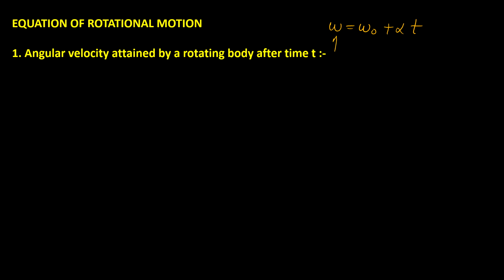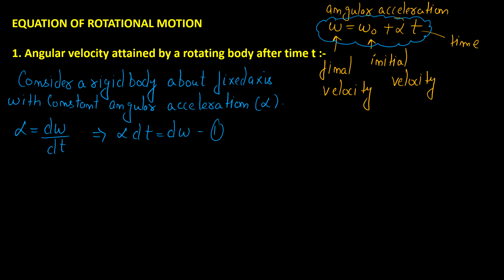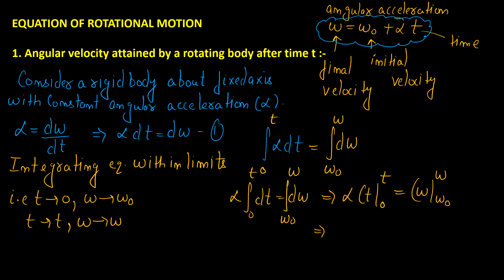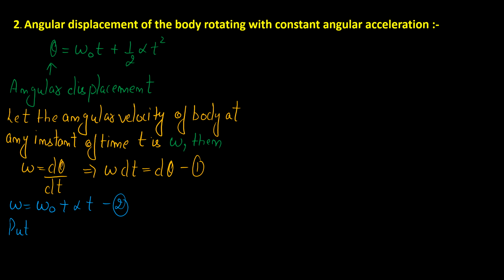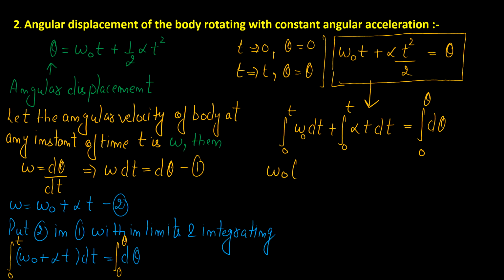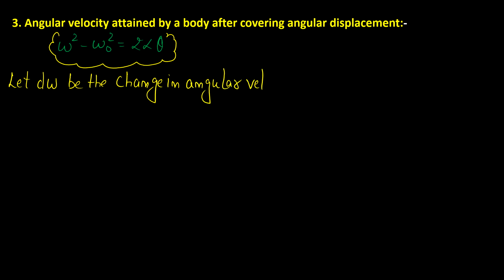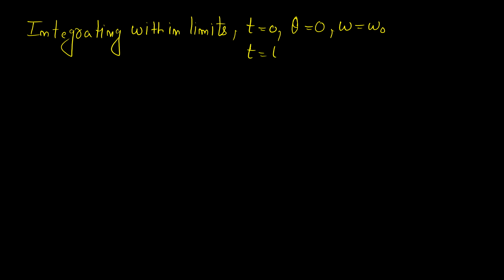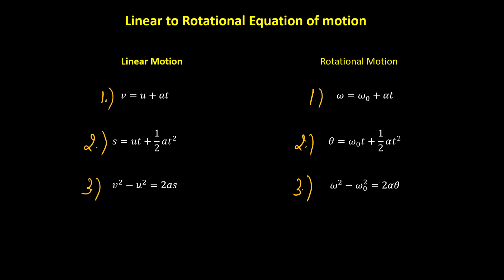Class 11th, Rotational motion CBSE/NEET/JEE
“Welcome to Numerical Physics Prep!
In this lecture, I derive the rotational equations of motion step by step, showing how they parallel the familiar linear motion equations. By the end, you’ll clearly see the symmetry between angular and linear quantities — a powerful insight for mastering physics.

1. Derivation of rotational equations using calculus

2. Final comparison with linear motion equations

This video helps you connect rotational dynamics with linear kinematics, making exam preparation easier and concepts more intuitive.